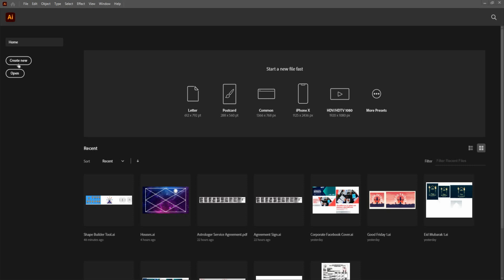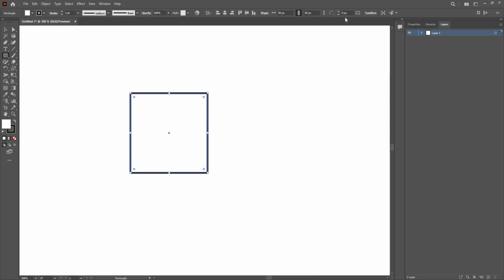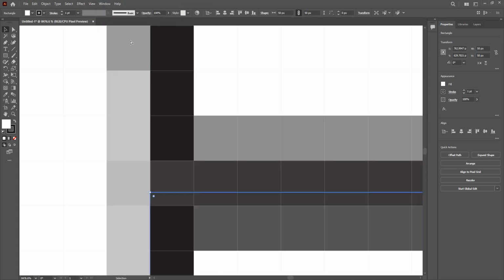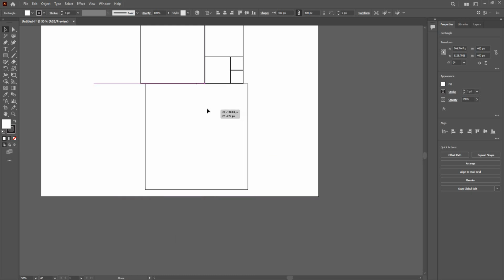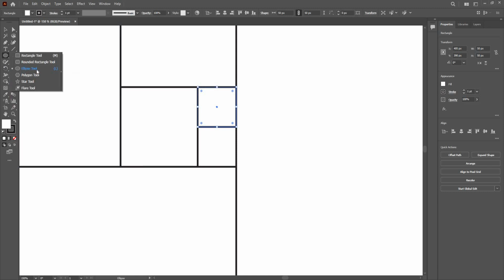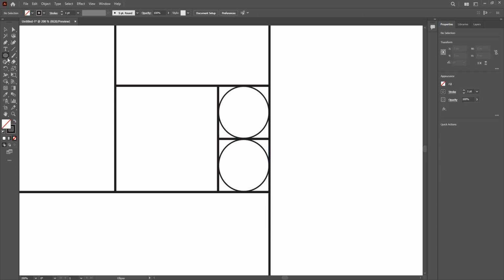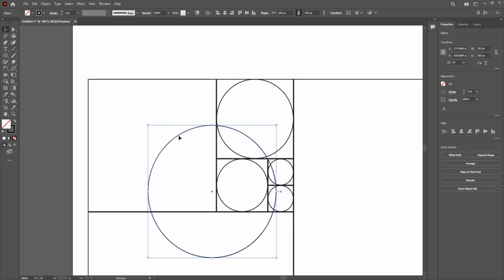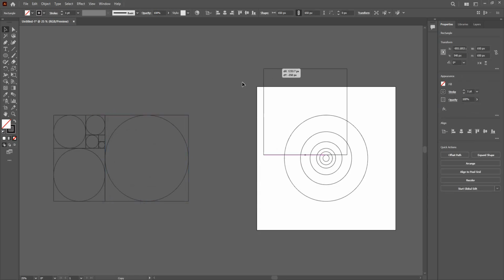Golden Ratio in Adobe Illustrator